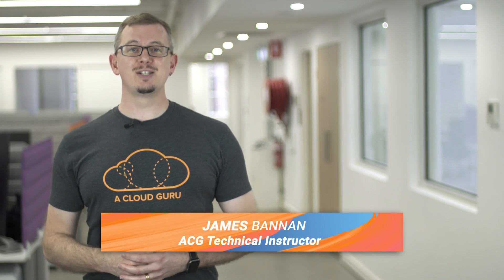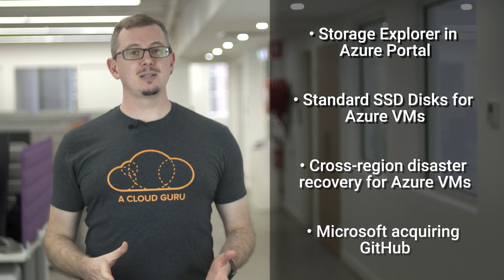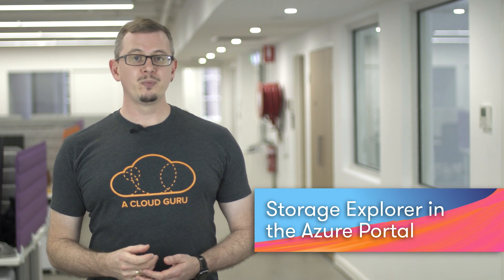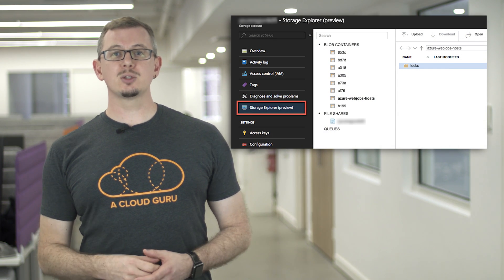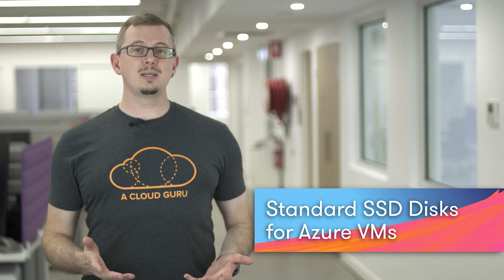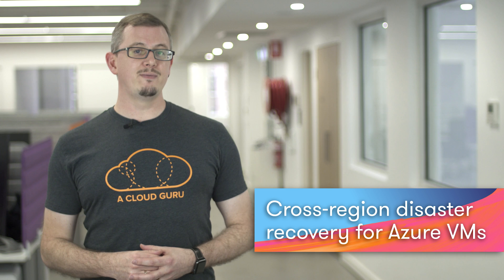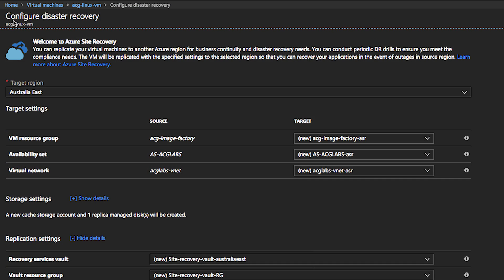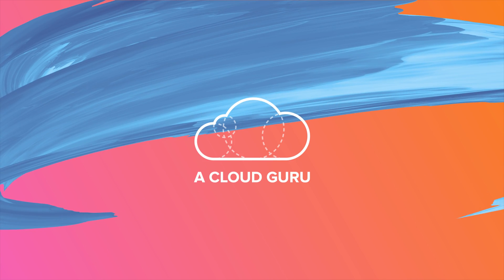Azure This Week - 8 June 2018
In  this  episode  of  Azure  This  Week,  James  takes  a  look  at  the  public  preview  of  Storage  Explorer  in  the  Azure  Portal,  the  public  preview  of  Standard  SSD  Disks  for  Azure  VMs,  the  General  Availability  of  cross-region  disaster  recovery  for  Azure  VMs  and  the  announcement  that  Microsoft  is  to  acquire  GitHub.